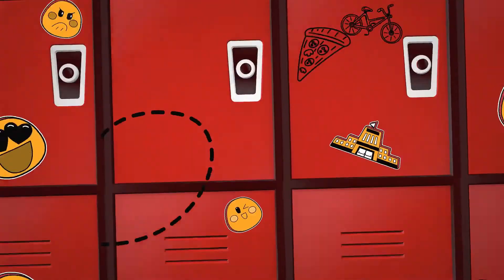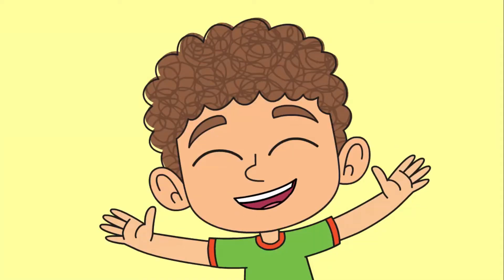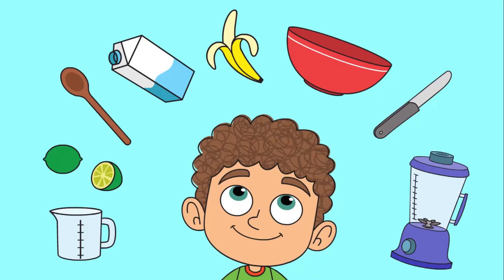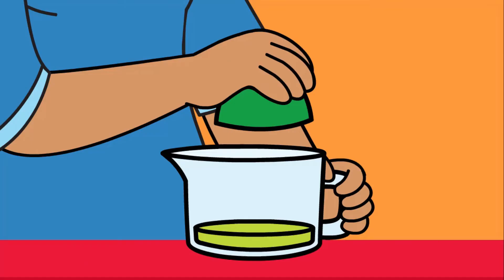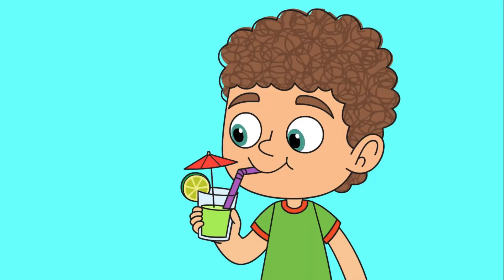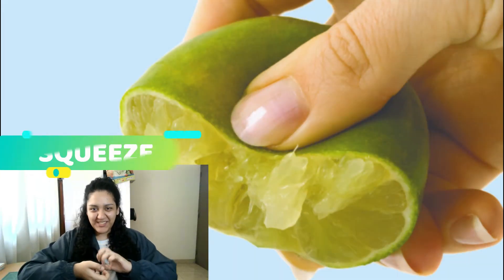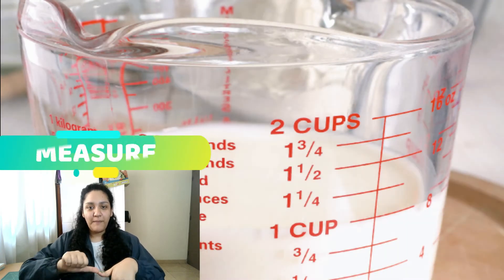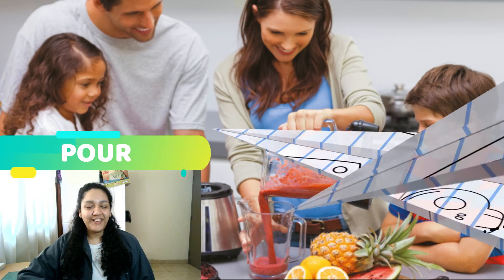Let´s eat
HEELO MY WONDERFUL STUDENTS!
Hoy vamos a aprender sobre acciones que realizamos para preparar un smoothie!

IMAGERY BY MACMILLAN